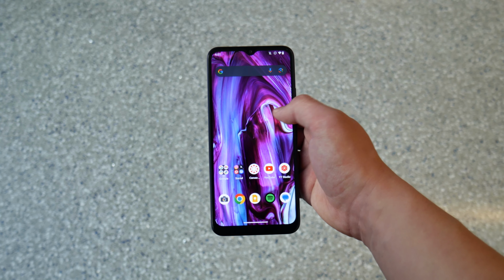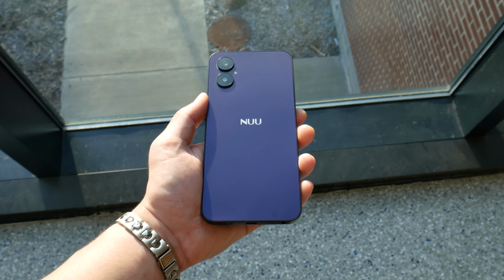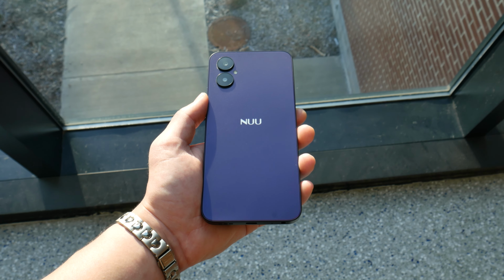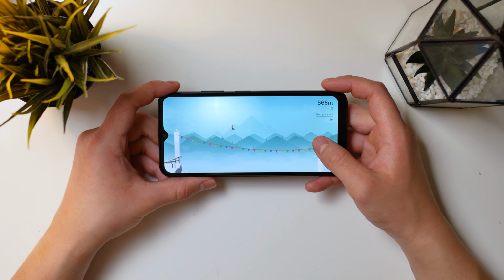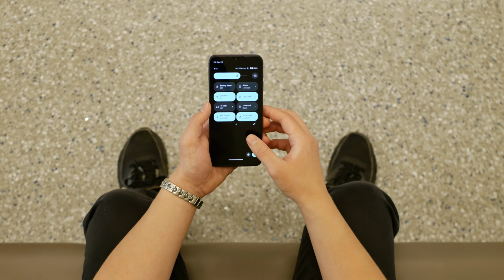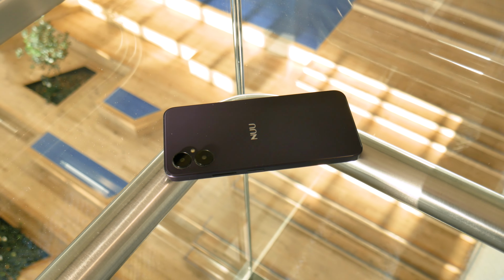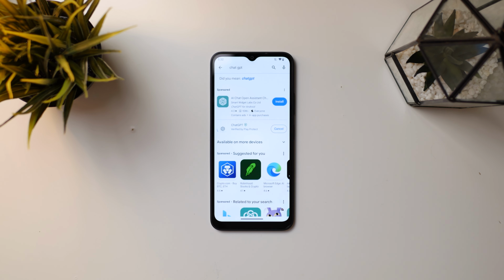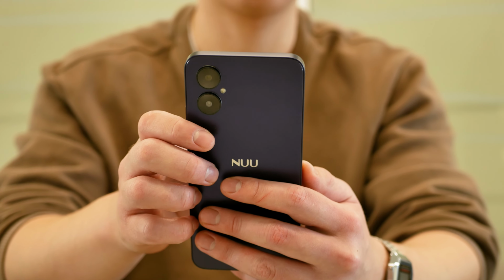The Best $100+ Phone?! | Budget Android Smartphone under $200 in 2024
In this video, I review the NUU A15 to represent the state of $100 phones in 2024. It's been a while since I reviewed an ultra budget phone, but I thought it'd be a good time to revisit them and see what's changed since my last review. The NUU A15 offers a 90 Hz screen and Android 13 at only $115, so budget phones definitely still have a lot to offer these days.

0:00 Intro
0:28 Performance
1:01 Refresh Rate
1:26 Screen
1:59 Software
2:32 Design
3:19 Cameras
3:58 Photo Samples
4:30 Fingerprint Reader
4:43 Battery
4:55 Storage
4:58 Wrap-Up
5:26 Outro

I make tech videos + occasional audio tutorials. I'm also a full-time student studying mechanical engineering.

MY GEAR:

- FULL LIST
- Mactrem everyday tripod